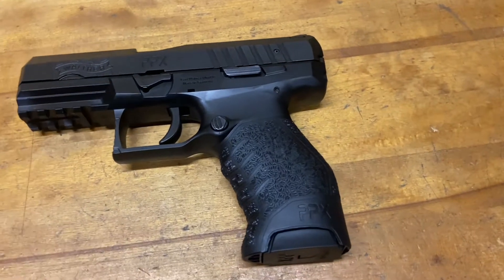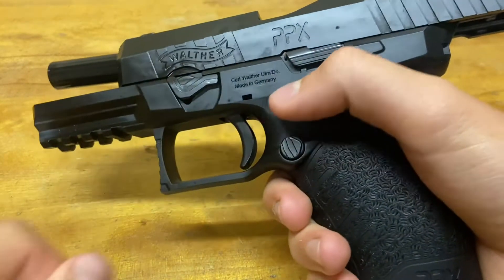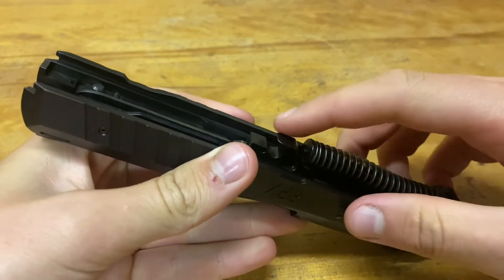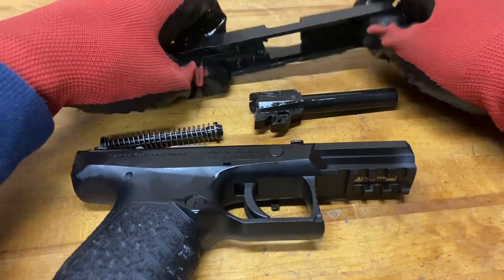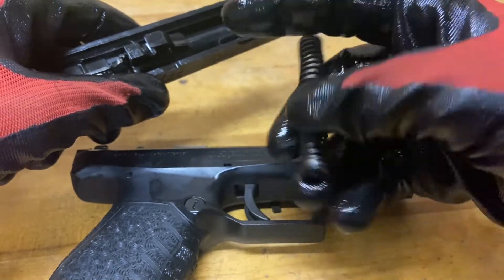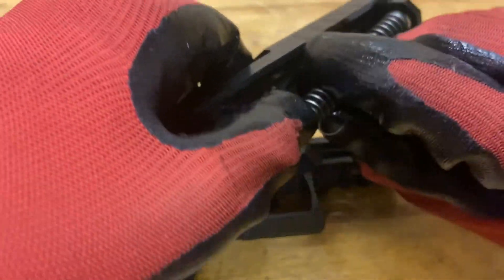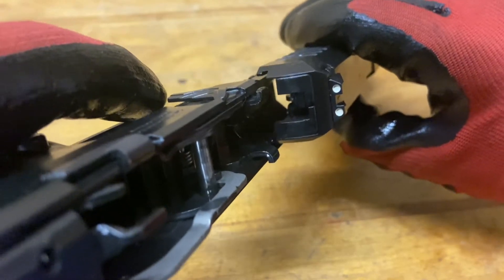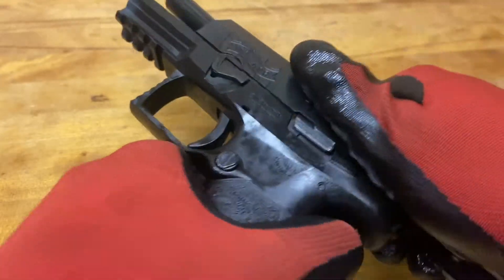Walther PPX disassembly and reassembly